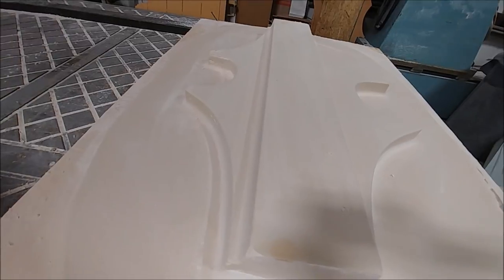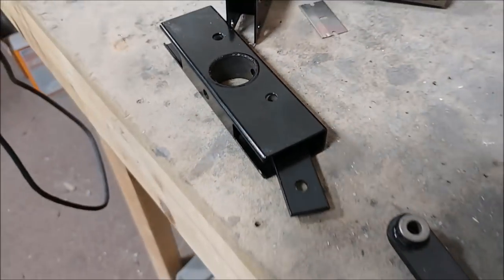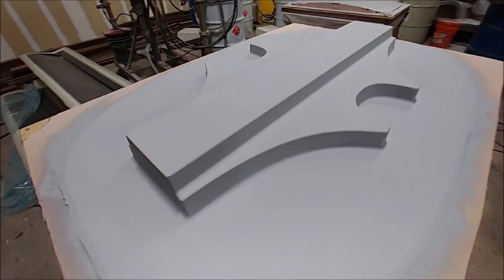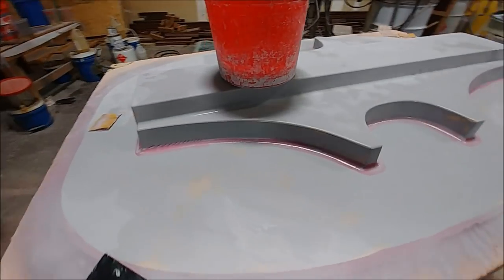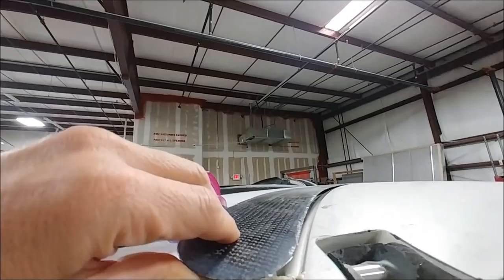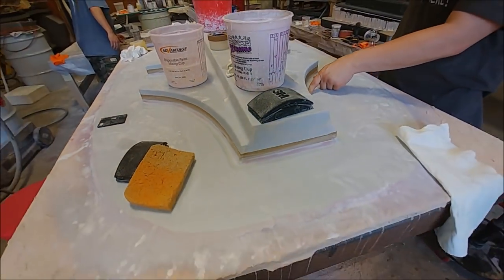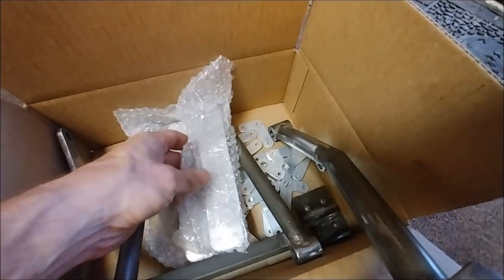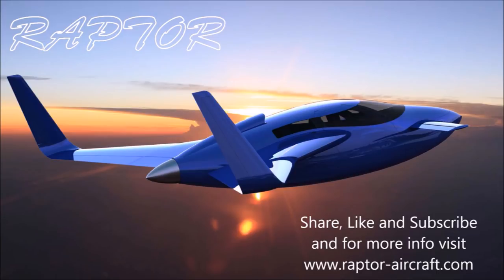Overhead Console Goes In!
Good progress on several fronts this week with the rear windows closed out and the overhead console bonded in. Devin and Zach get close to finishing the last remaining plug and I’ve been working on finishing more parts for the rudder pedals.